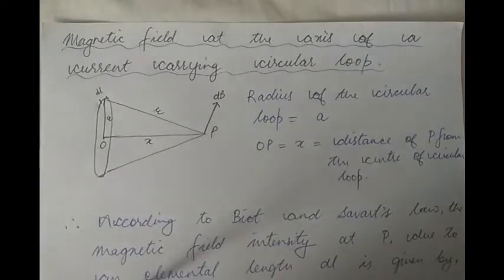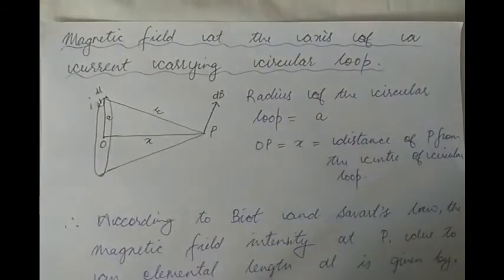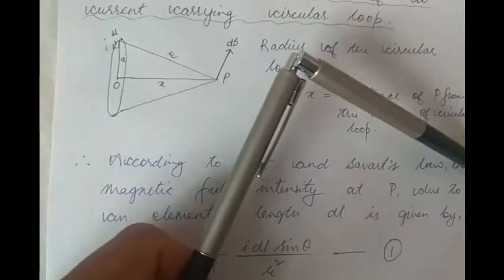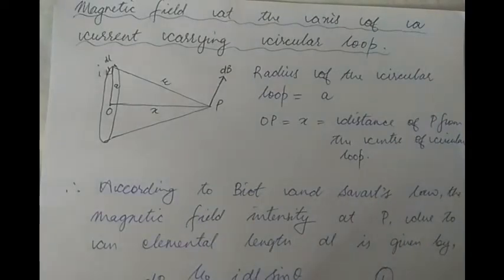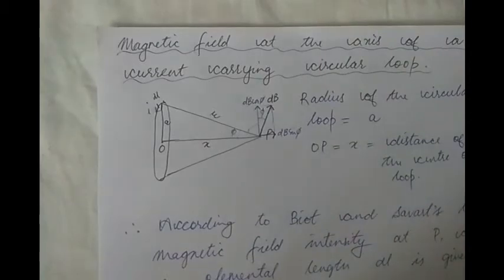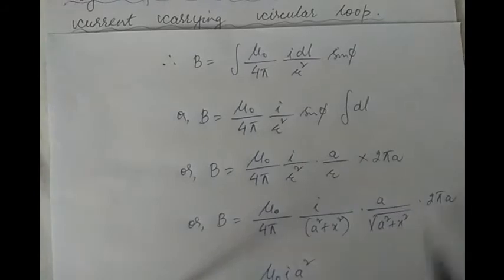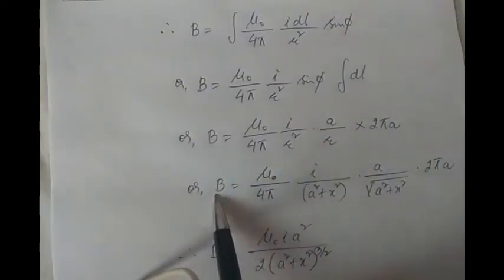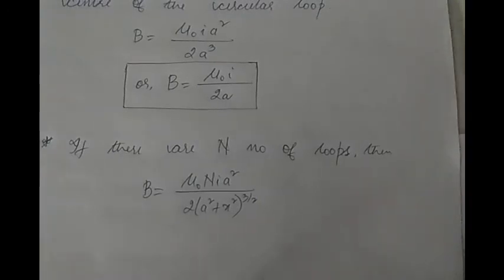Magnetic field intensity at the axial point of a current carrying circular loop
Application of Biot - Savart's law.

Class XII